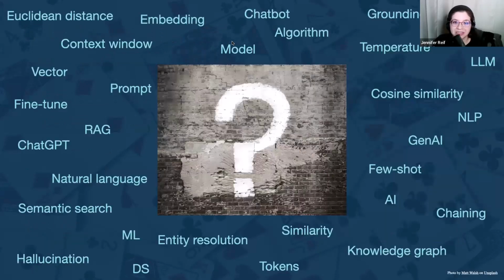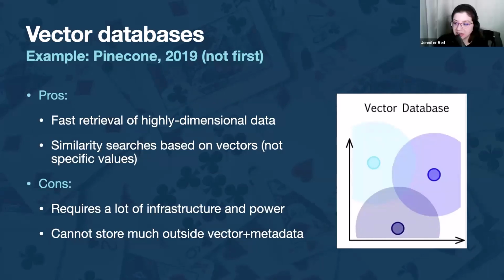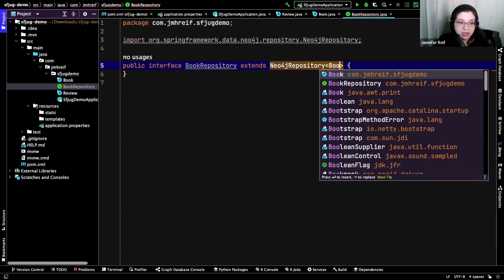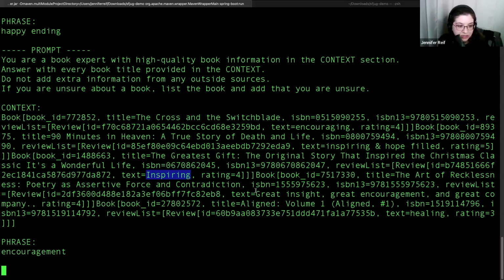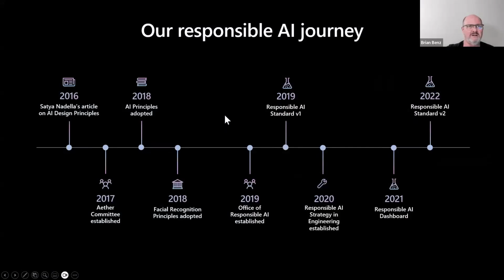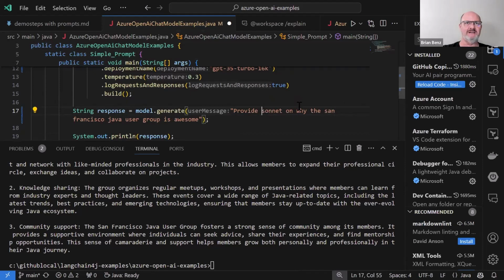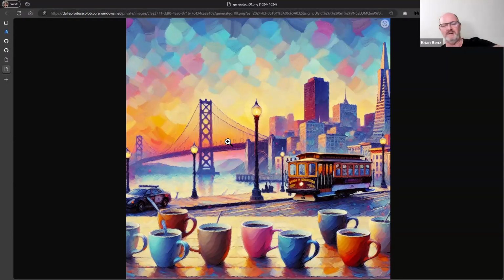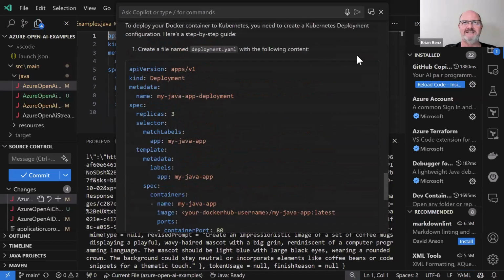Pass or Play: What does GenAI mean for the Java developer?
GenAI, LLM, and other buzzwords are everywhere. The sea of acronyms can feel like (and sometimes actually are) a black box for the complex logic and processes that underpin them. Does/should a Java developer care?

Session #1: In this 45 min session, we’ll explore how these technologies operate and cover many of the technical terms that go along with them, such as hallucinations, grounding, and more. We will understand the abilities GenAI can provide to technical solutions alongside some of the struggles they bring, as well. Live-code examples will show how Java developers can utilize GenAI and help determine whether they are worth the hype. Come see if you should pass or play on GenAI.

Bio: Jennifer Reif is a Developer Advocate at Neo4j, speaker, and blogger with an MS in CMIS. An avid developer and problem-solver, she has worked with many businesses and projects to organize and make sense of widespread data assets and leverage them for maximum business value. She has expertise in a variety of commercial and open source tools, and she enjoys learning new technologies, sometimes on a daily basis! Her passion is finding ways to organize chaos and deliver software more effectively.

Session #2:  AI to build an AI Java app (45 min)Brian Benz will show you several demos that highlight how to use Generative AI and Spring to build a Java codebase, then use OpenAI and GitHub Copilot to improve the experience of building, updating and deploying the application. We’ll share insights about Azure, OpenAI, and the power of Java when working with AI. Code will be provided!

Bio:Brian is a Java Champion and a Cloud Advocate at Microsoft, helping developers get the most out of Azure. Before Joining Microsoft, he was a program manager, evangelist, solution architect, consultant, developer, and author at IBM, Deloitte, and other companies. Find him on most of the socials and GitHub at @bbenz. A current list of Brian's talks can be found